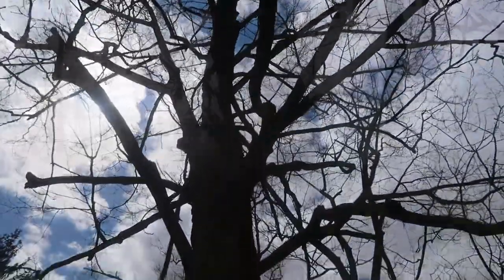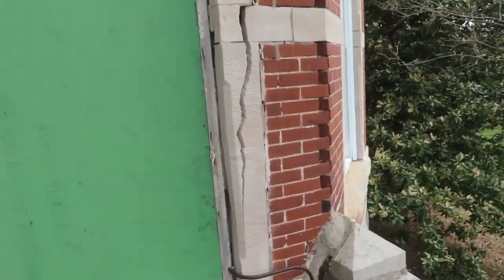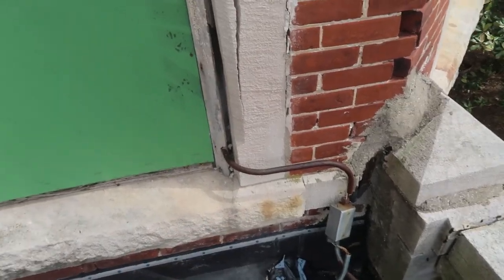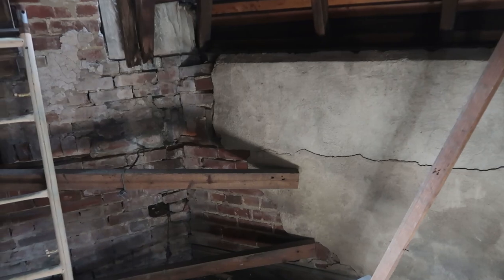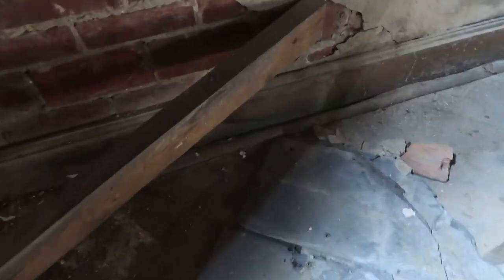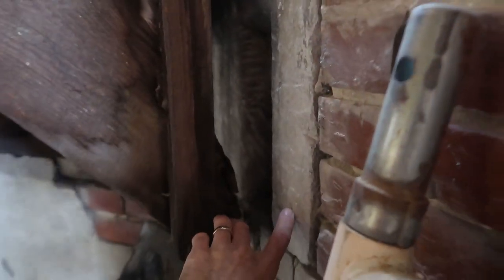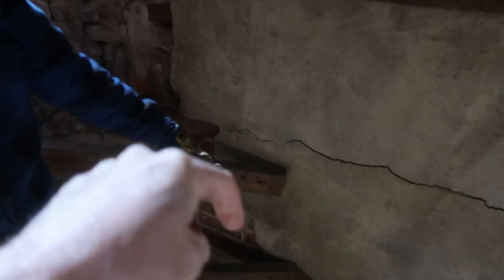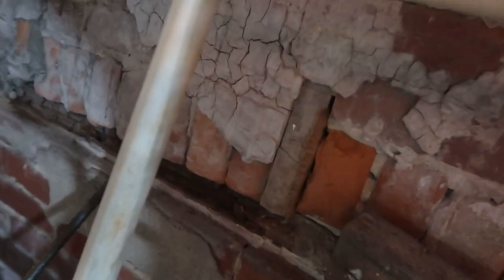Next Project: Option 2 of 4 S2E47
We are trying to decide which area of the Mooreland House that we are going to tackle next. This is the thought process that we go through. We are going to share the four things that we are contemplating at this time.

This is another restoration video of our historic house. We saw this historic house for sale that had wonderful stone masonry and was mostly a brick house. The Romanesque architecture was amazing for this cheap house. With the slate roof and the masonry repair we had to do it was a great renovating house. We have to cope with termites damage and termite repair. The stained glass and fireplace mantels were amazing. If you are looking for abandoned historic homes or abandoned places look no further. We don't have any scary stories but a virtual house tour of the Mooreland House aka Mooreland Mansion aka Harrodsburg Castle aka Ashfeld Manor is a great place to follow.

Our DIY historic preservation videos are not necessarily how to videos. We get a lot of inspiration from some of our favorite channels like Wild Wonderful Off Grid, Pure Living for Life, Onboard Lifestyles, Mike Haduck Masonry and many more. We love our little castle on the hill.